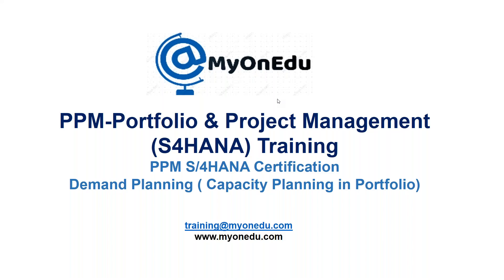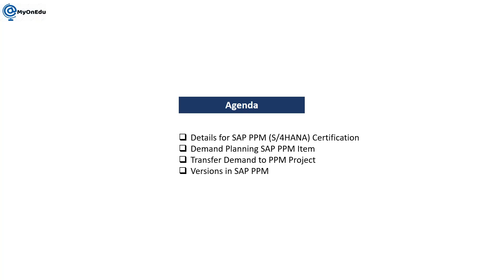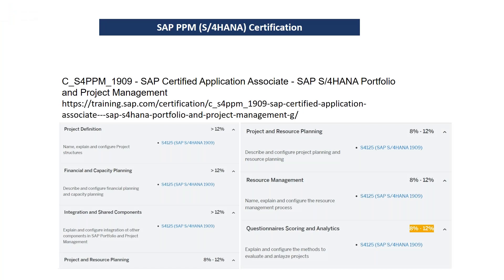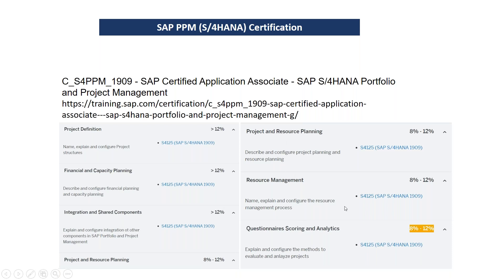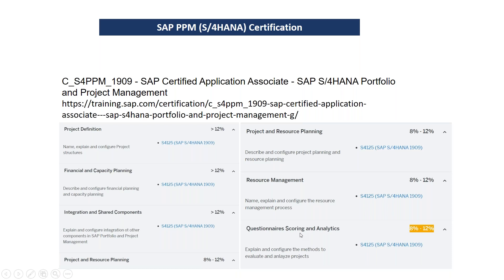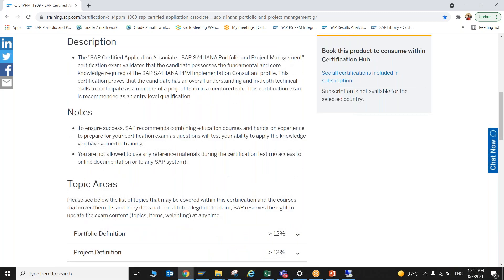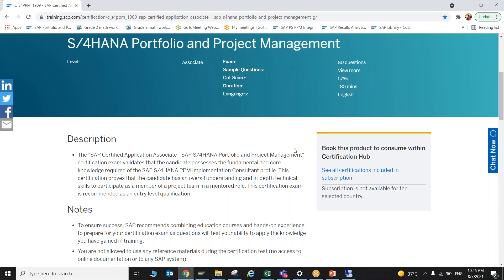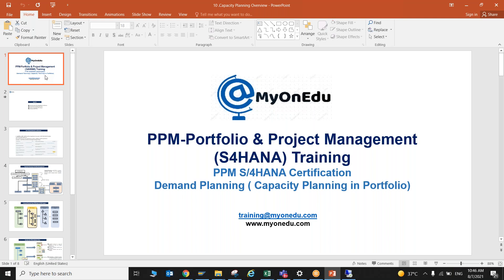SAP PPM (S/4HANA) Portfolio Project Management Certification Preparation